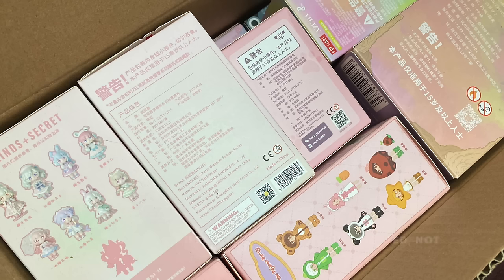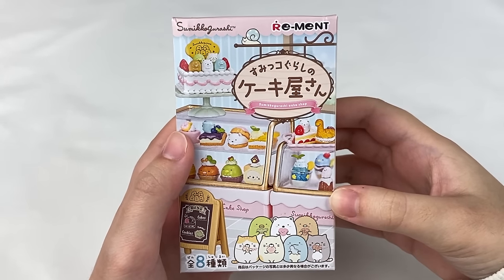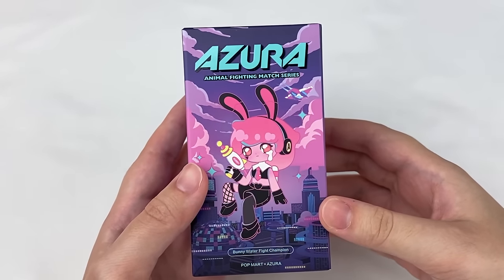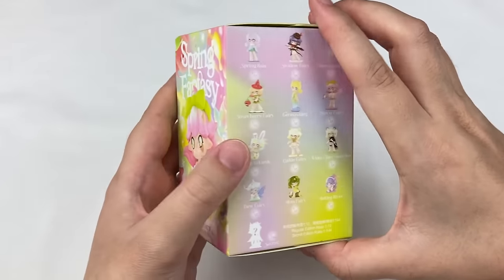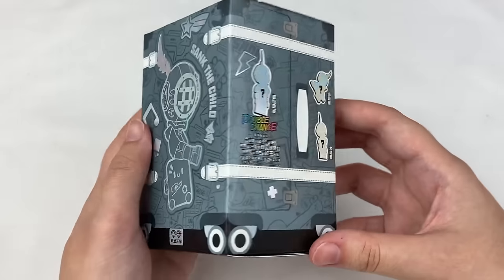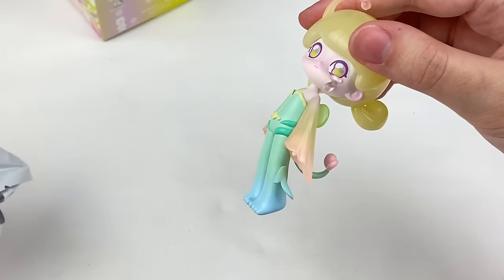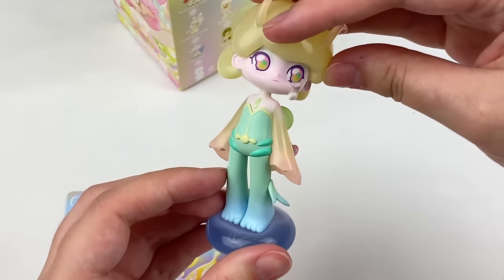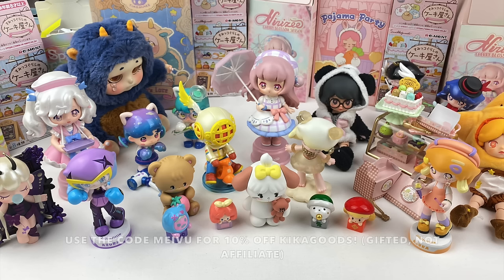Let's Open 20+ Blind Boxes from KikaGoods! POP MART, RE-MENT, NINIZEE, FINDING UNICORN AND MORE! MMM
Hi everyone~!!

Here is a special Meivu's Mystery Mayhem episode featuring 22 blind boxes and blind bags gifted by KikaGoods! They sent me some new series including Finding Unicorn Uli Uli, POP MART Azura Spring Fantasy, Re-ment Sumikko Gurashi Cake Shop, Sank blind box, Cino's Lore plushie blind box,  Simontoys Ninizee Cherry Blossom season, Mikko Illustrations blind box, Moko Kimo Campus Series, Rolife Nanci's Dream and more~

Thanks to KikaGoods for gifting me these blind boxes!